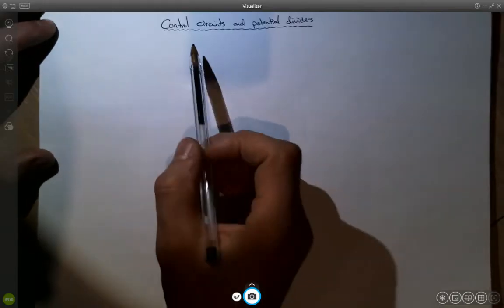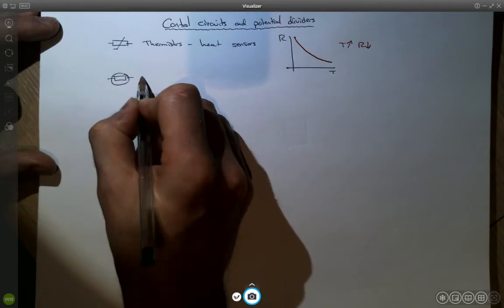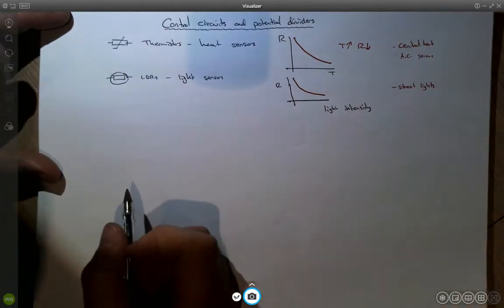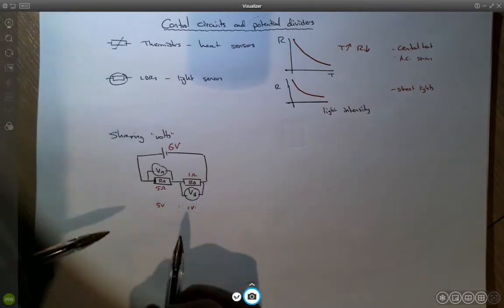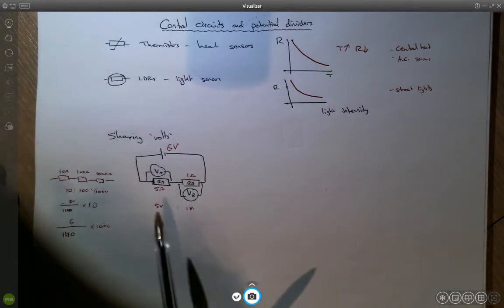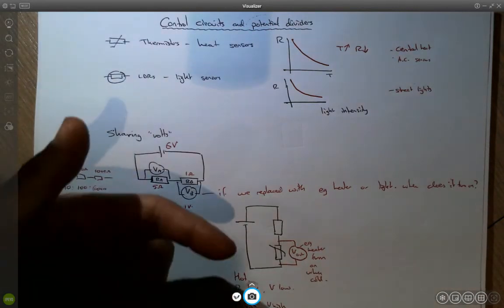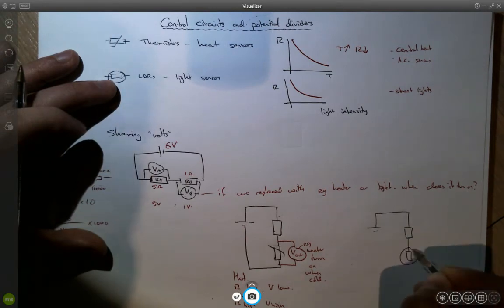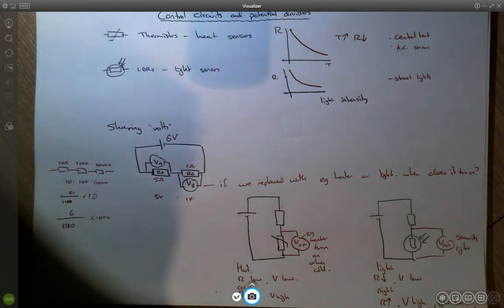Control Circuits - GCSE Electricity for Teachers